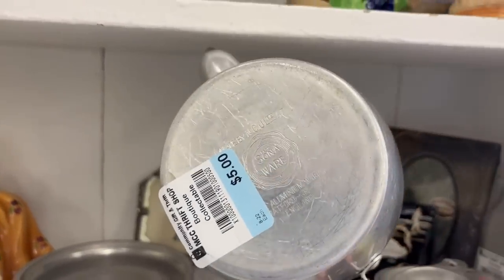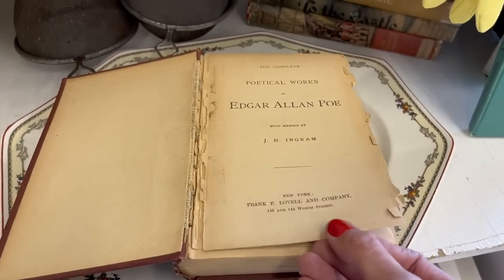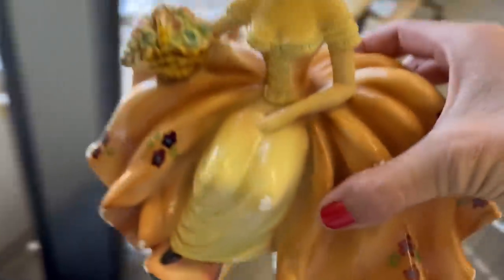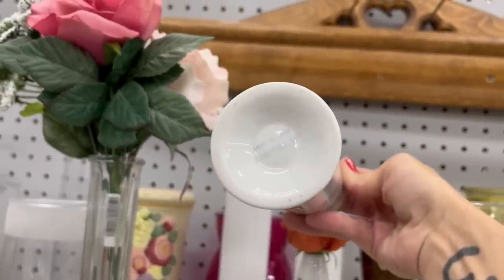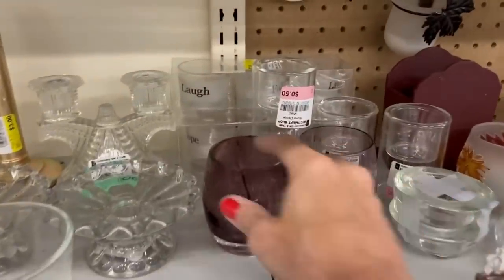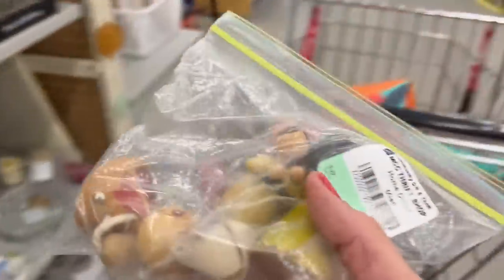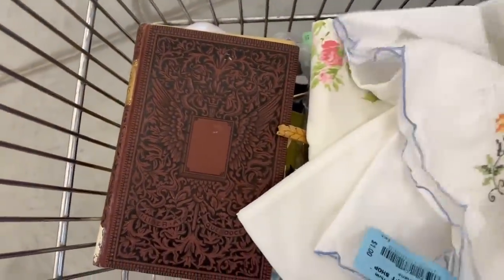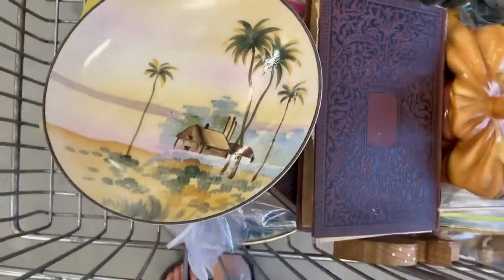So Much TRUE VINTAGE & ANTIQUES At The THRIFT STORE | Thrifting VINTAGE HOME DECOR & Collectibles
In this video I take you Thrifting at The Community Gift & Thrift in Lanigan Saskatchewan. Thrifting for VINTAGE HOME DECOR & COLLECTABLES to resell in my Etsy shop or keep for my own collection.